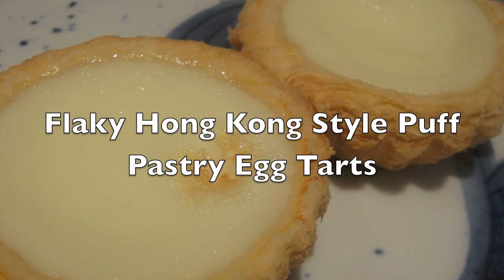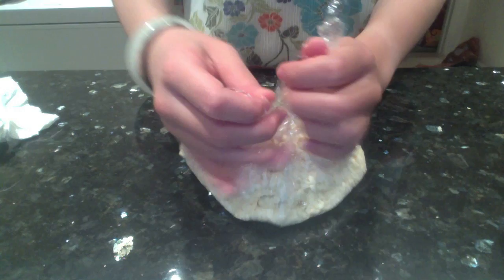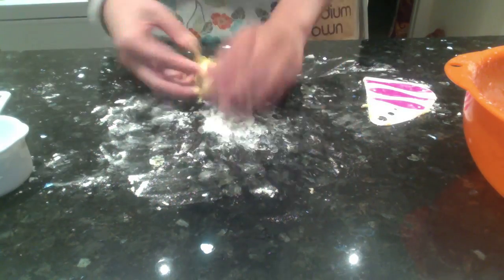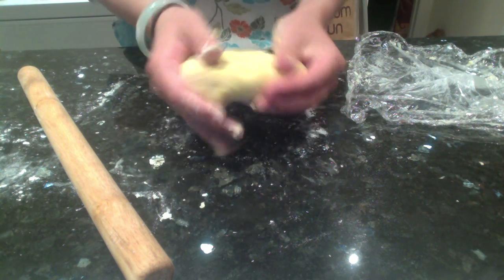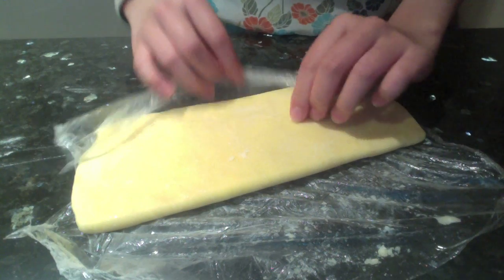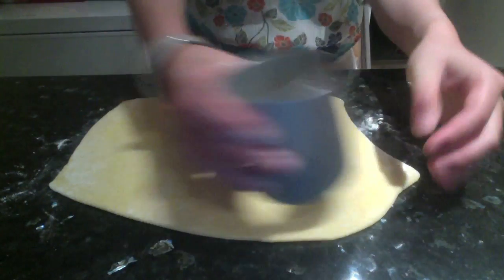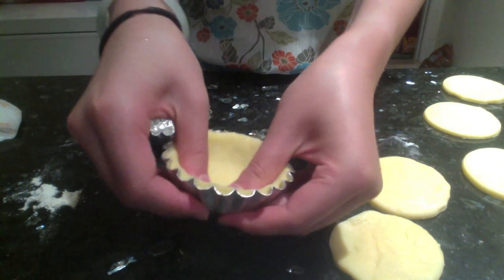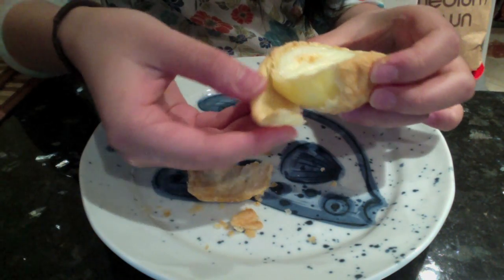Flaky Hong Kong Style Puff Pastry Egg Tarts 酥皮蛋挞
Hi Everyone, hope you guys like egg tart recipes. These egg tarts are usually serves in dim sum places and they are a very popular chinese dessert that kids, adults and elders love to munch on.  :)

  It is another version of egg tarts and there are many more. But this is one of my favorite out of many of the recipes that I've tasted and tried.

Making puff pastry takes time, patient and practice.
Because Practice makes perfect.
I hope you guys like this as much as I do

Yields about 10 standard egg tarts
-water dough-
flour 75g
egg yolk 20g
cold water 30g

-butter dough-
flour 75g
cold butter 100g

Egg White Filling
3 Large eggs
200g milk

Simple Syrup
80g sugar
60g water

Microwave it and stir until sugar dissolves.